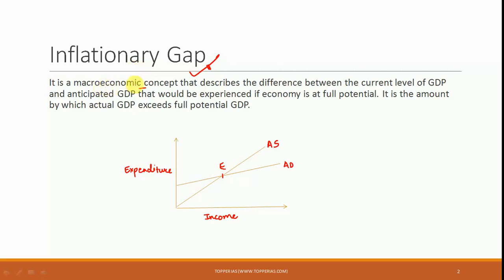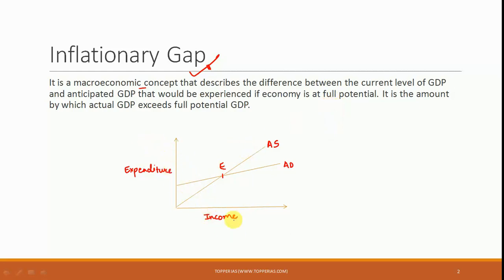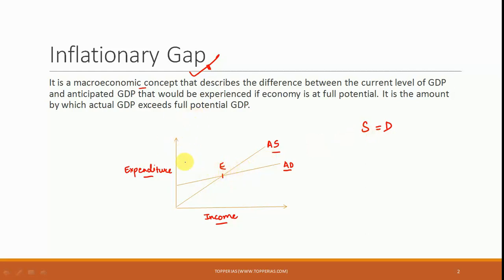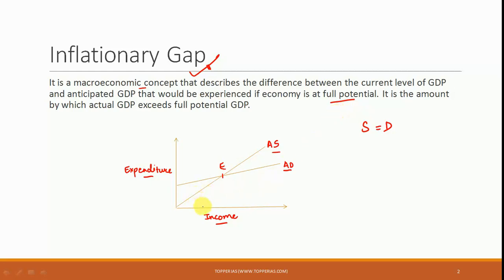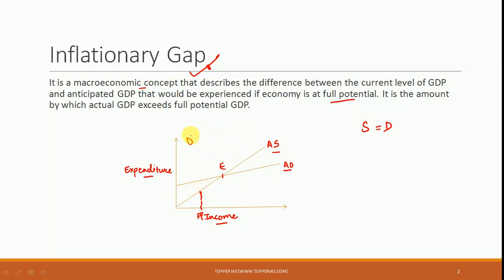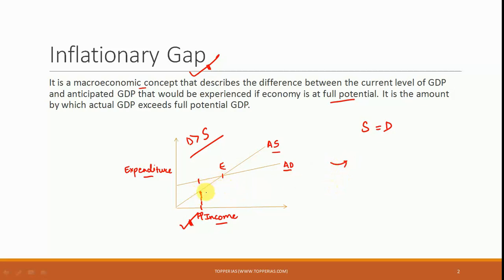Inflationary Gap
TopperIAS
3rd Floor, Mahendra Towers, Near Vijaynagar Metro station
Bengaluru-40